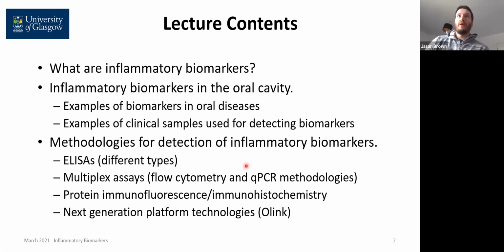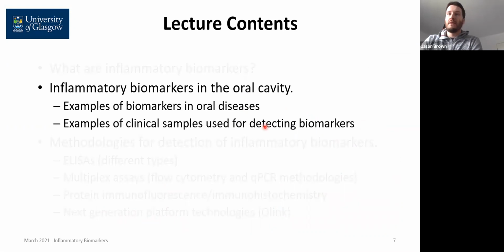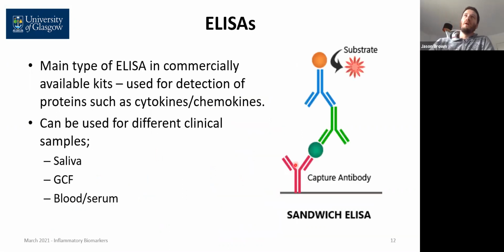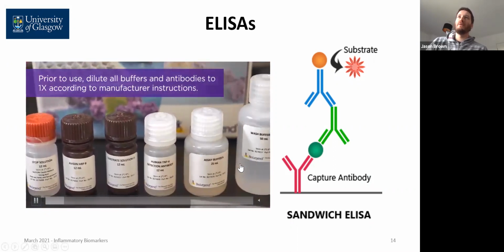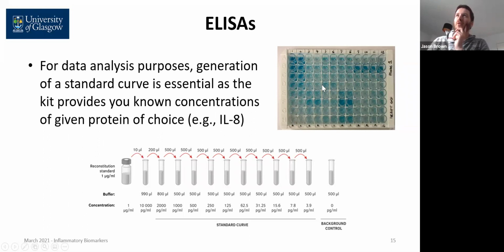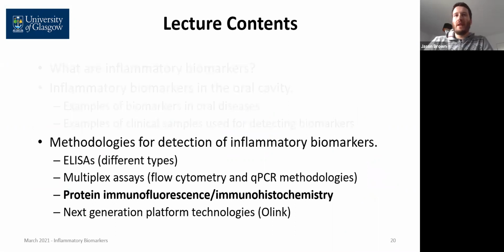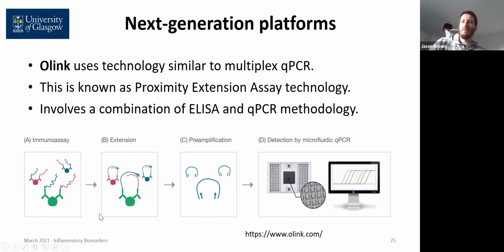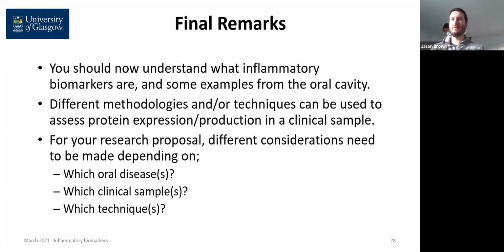GMT20210302 154014 Jason Brow 1920x900